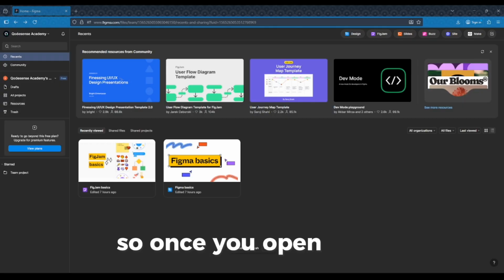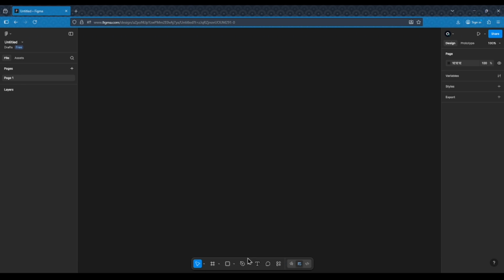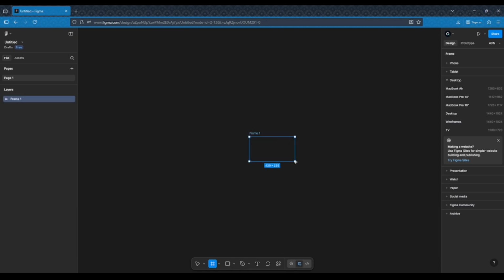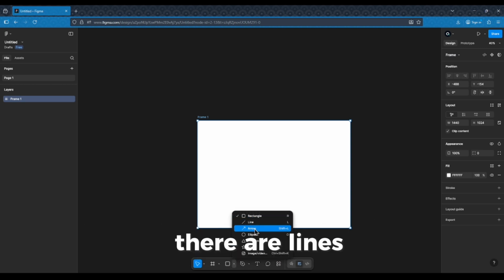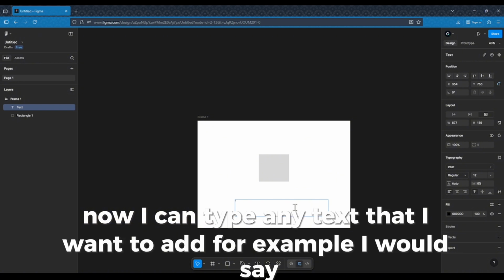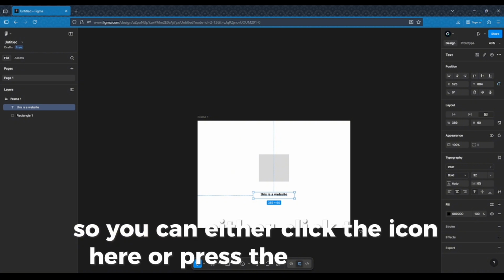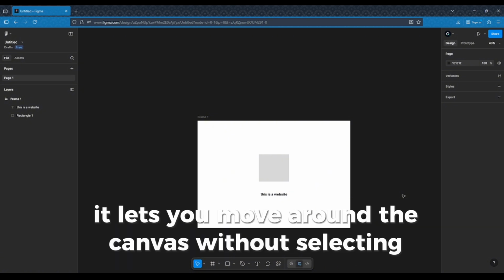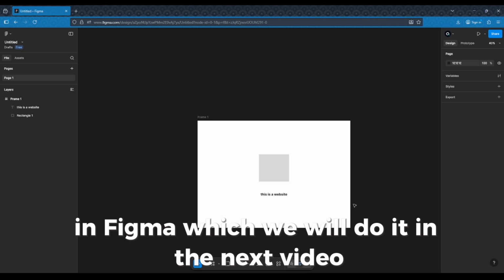FIGMA TUTORIAL EP. 1 - Basic Tools | Qodesense Academy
Let's explore and learn about the basic tools in Figma.

CREDITS

Intro Music
Running Night - Alex_MakeMusic